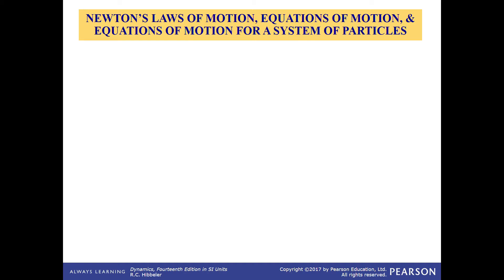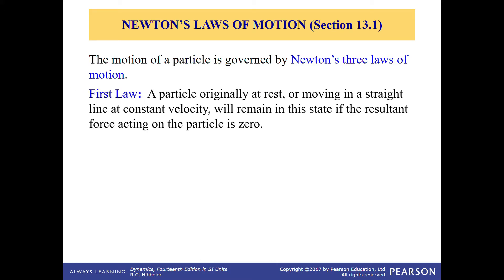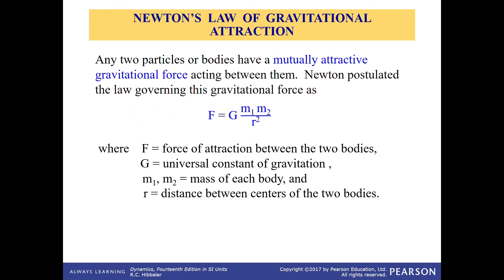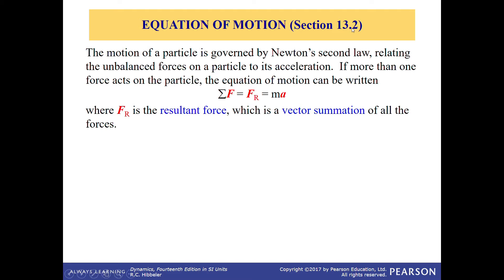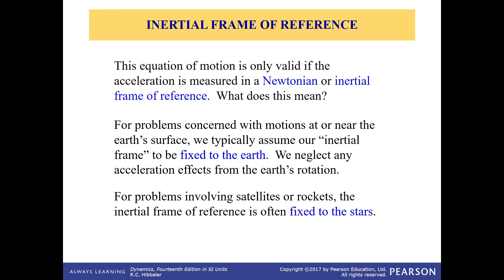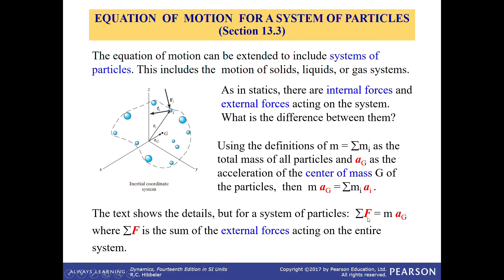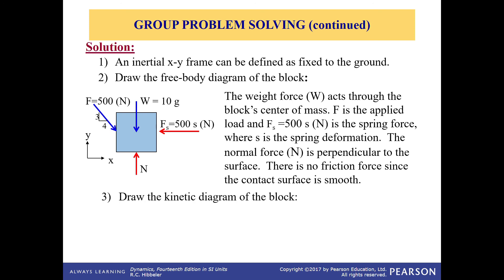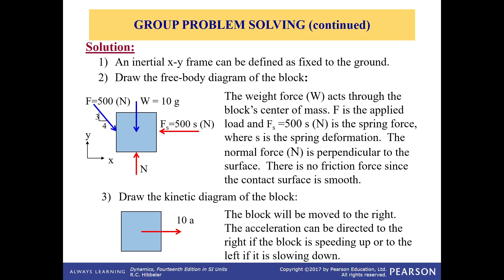engineering mechanics dynamics sec 13.1-13.3 full